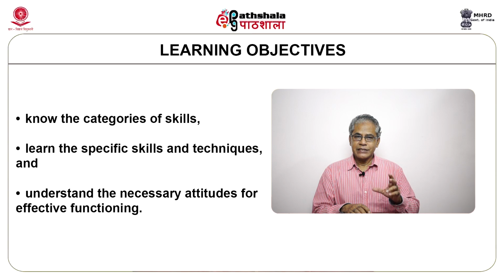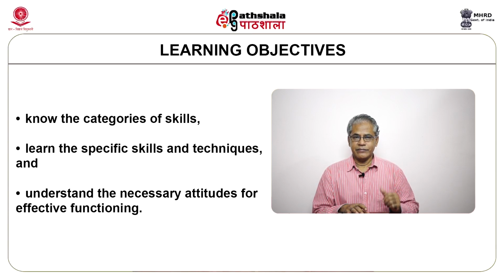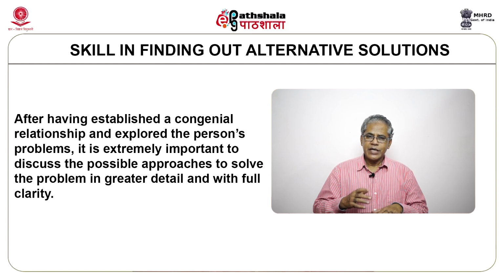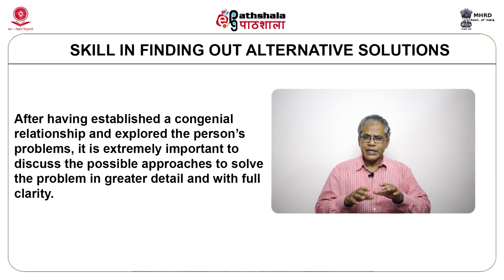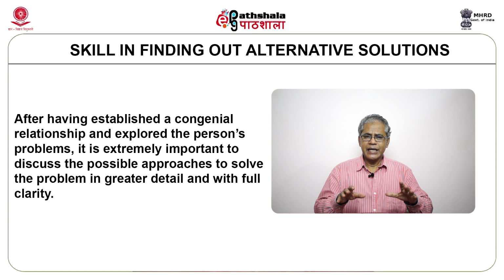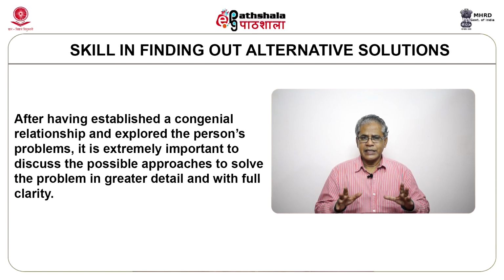M-23. Understanding the skills and techniques in social casework practice